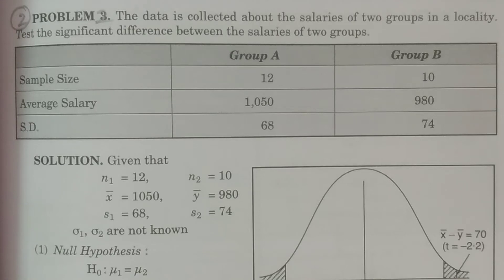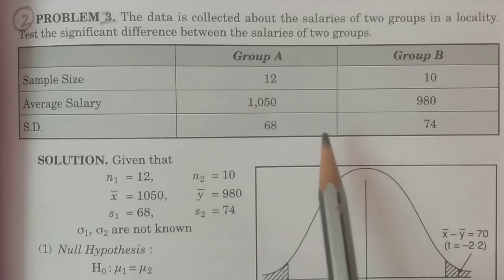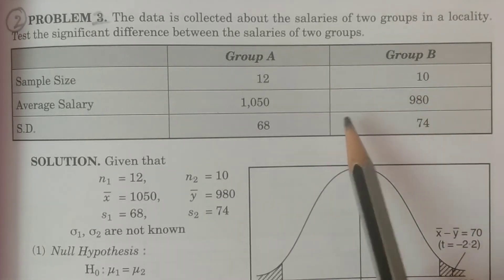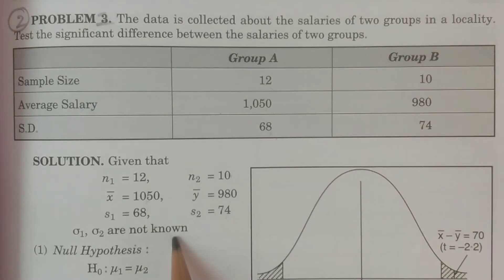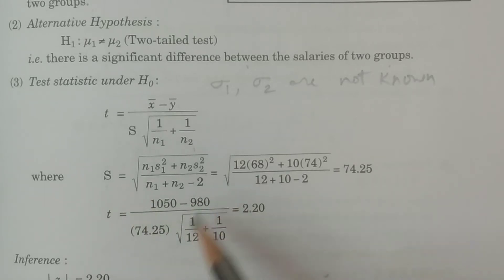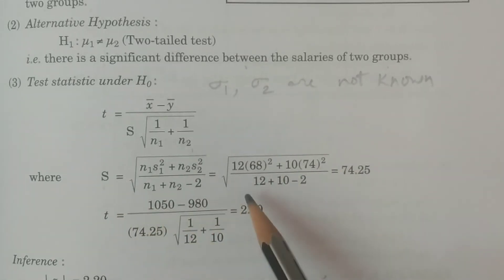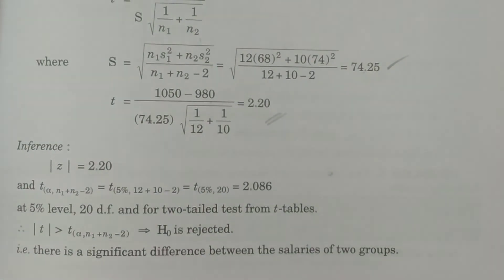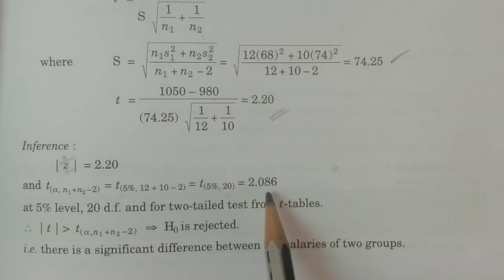Problem 2: t - test for Two means (Small Sample tests) - BSc Statistics